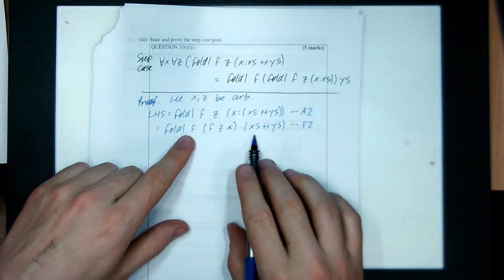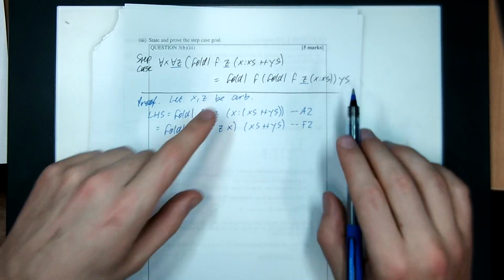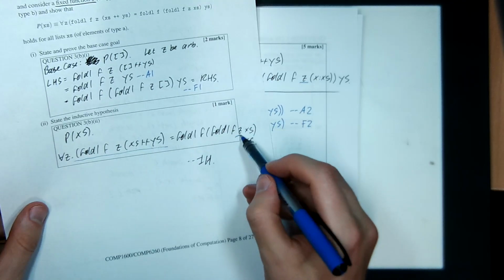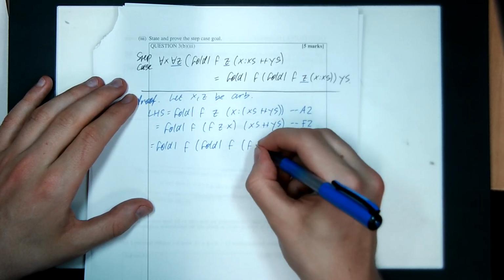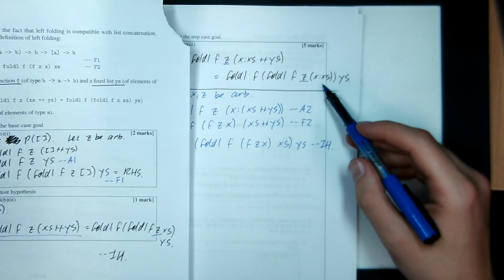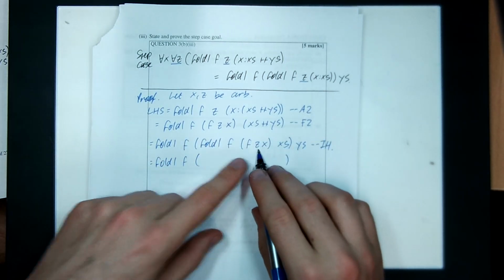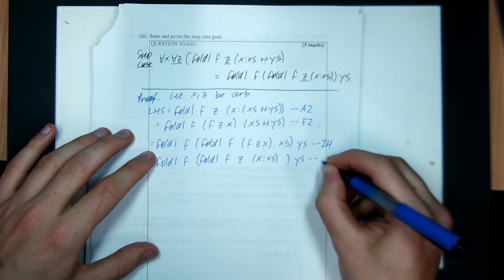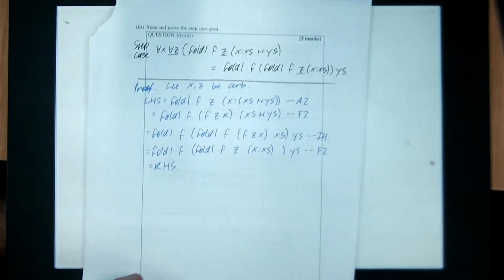2018 Exam Q3b